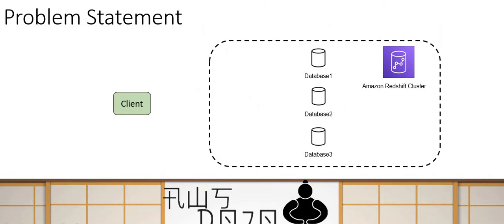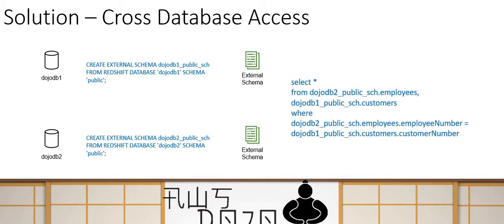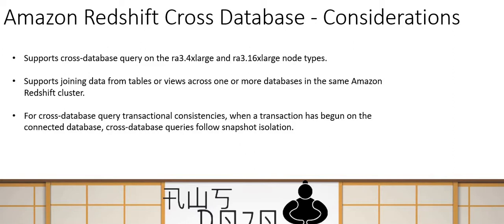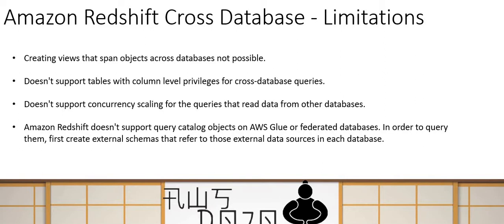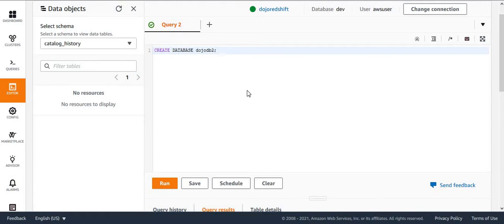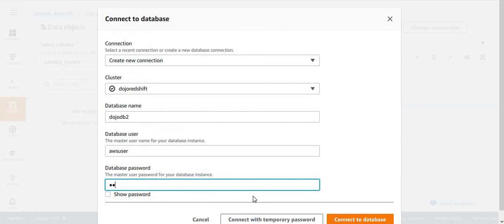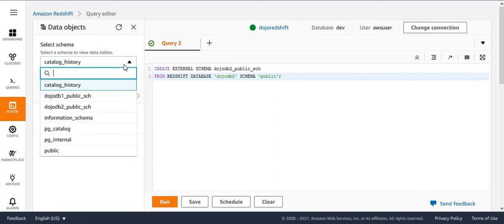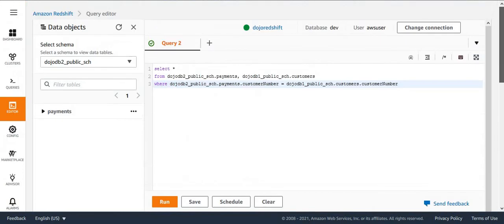AWS Tutorials - Cross Database Query in Amazon Redshift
Amazon Redshift allows seamlessly data query from any database in the cluster, regardless of which database the connection is with. Cross-database queries eliminate data copies and simplify the data organization to support multiple business groups on the same cluster.